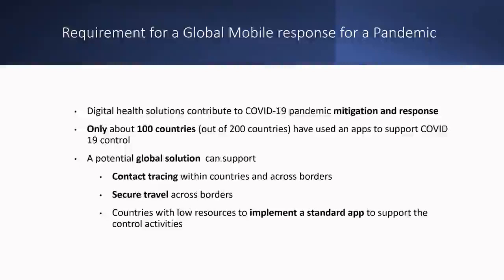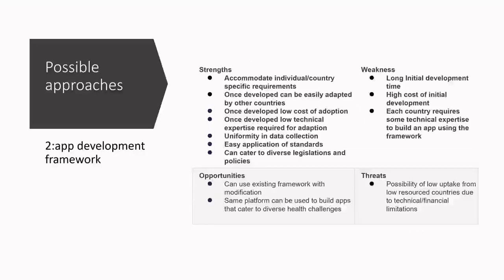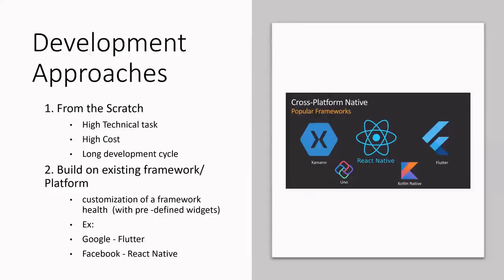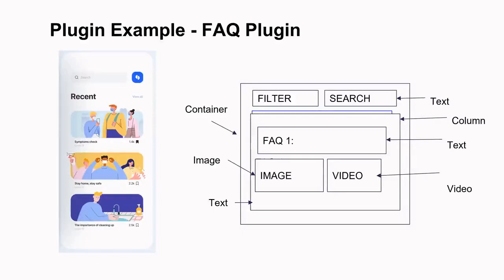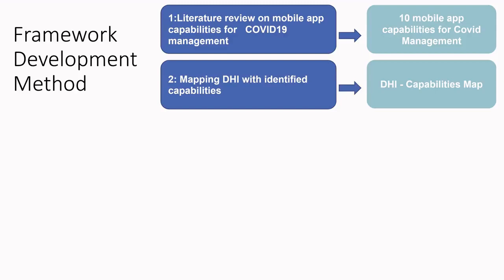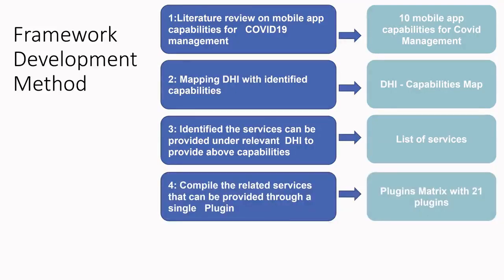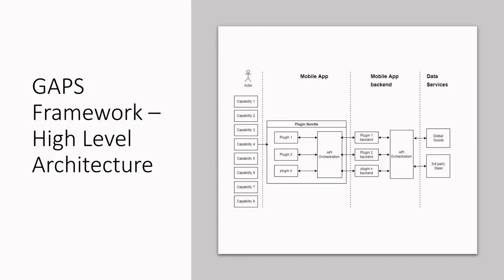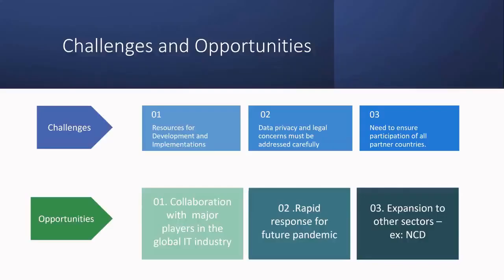Proposal for a global app for pandemic security GAPS Platform - P4PPP CWCDH Partner Event - Mar 2022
Dr Lasantha Ranwala